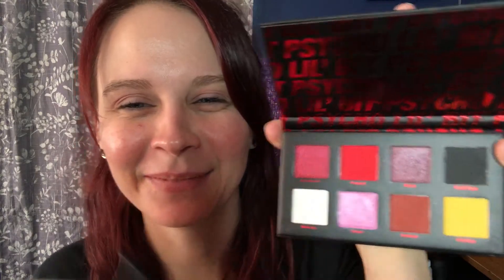Juvia's Place and Bh Cosmetics!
In this video I used BH Cosmetics eyeshadow Palette! I've never used anything from them before, but I love this palette! The shadows work so well and they are gorgeous! For foundation I used Juvia's Place Shade stick. It went on well and looked good at first but quickly became oily. On their web site it says it can be used as a concealer, I might try it for that because it didn't crease on me at all! Ill keep you posted on that! Enjoy!

BH Cosmetics Drop Dead Gorgeous Lil' Bit Psycho

E.L.F. Matte putty Primer

E.L.F. Workout ready eyeliner

E.L.F. primer infused blush